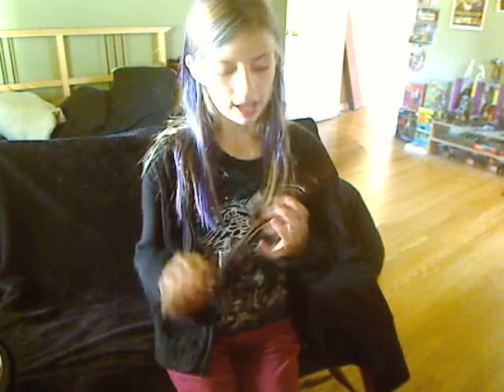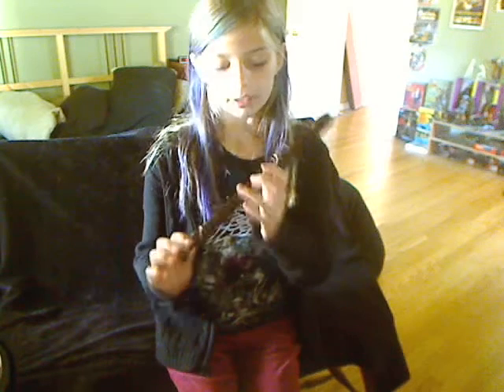The Recorder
Learning the Recorder on CryptTV